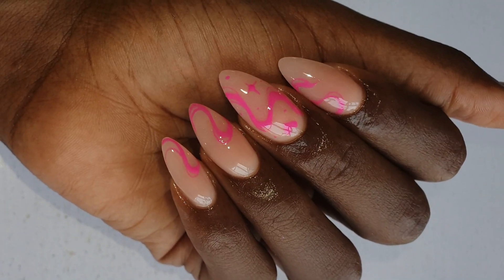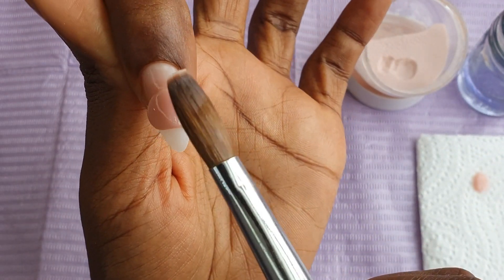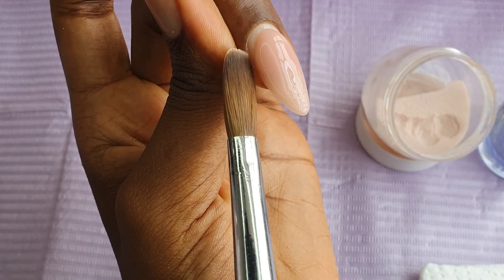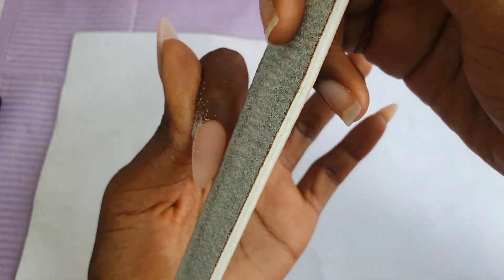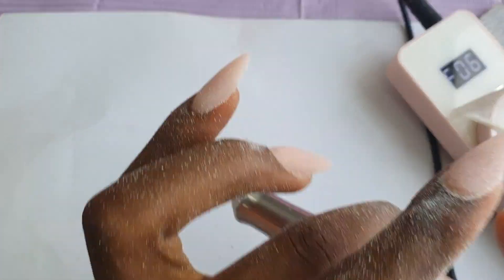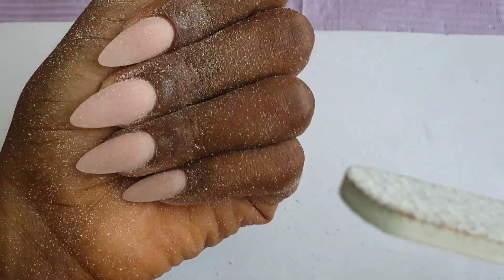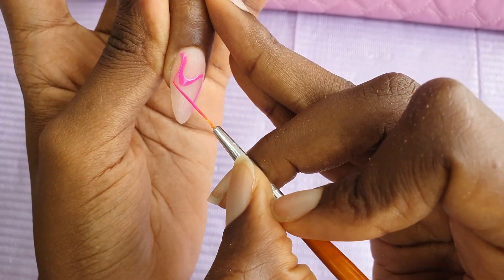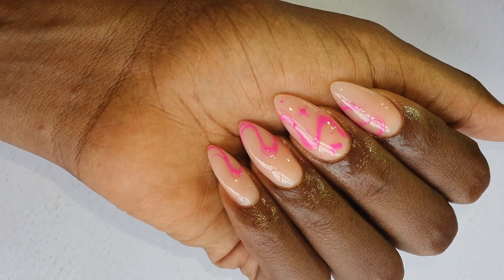easy valentine design 💞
Below are some of my previous tutorials👇
Time stamps❤
0:00 intro and prep✨
1:22 Acrylic application💖
5:10 Filing😎
7:31 Nail art and final results💞